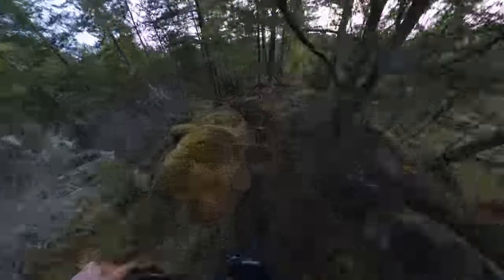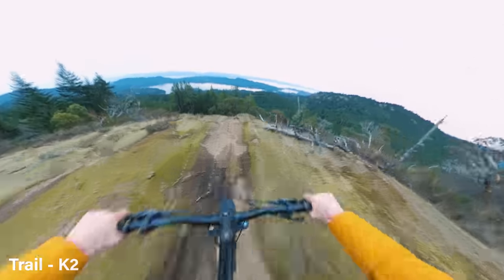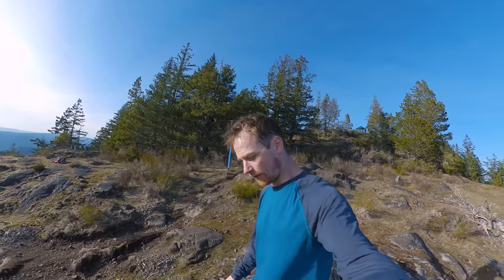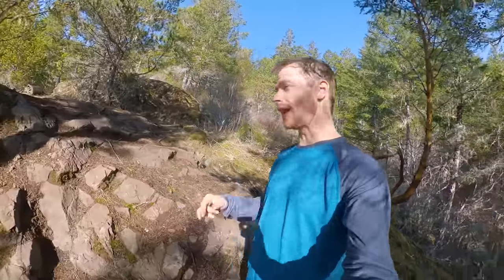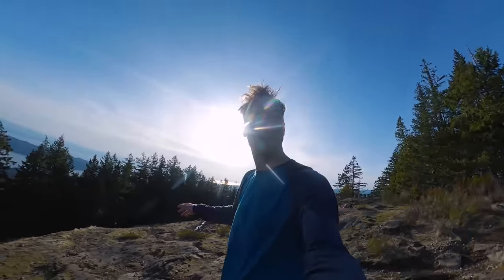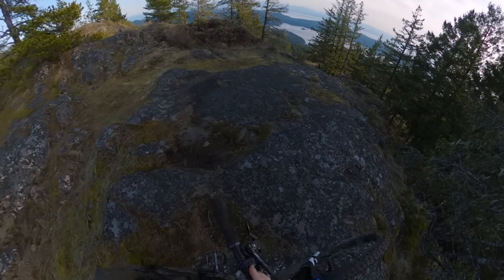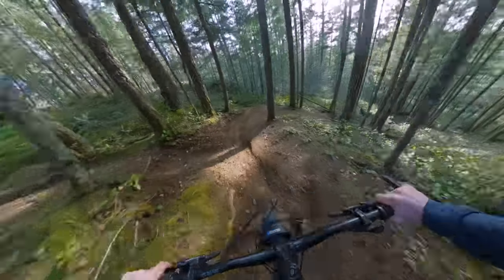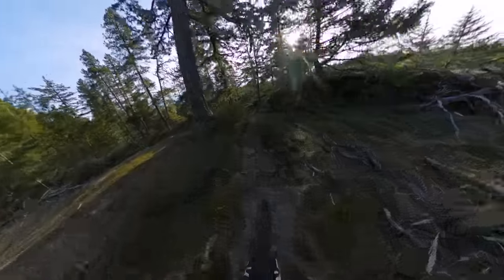Flowing Technical Lines in Sooke, BC!!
Had a blast out here at Harbourview! Love the unique terrain.